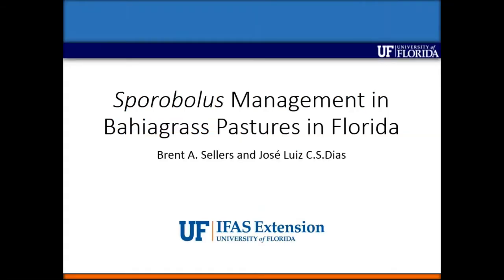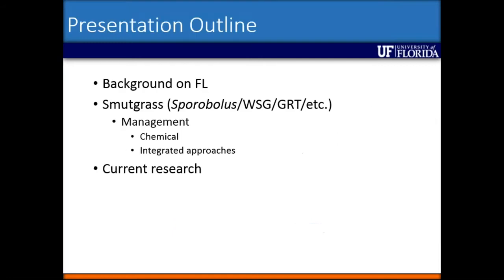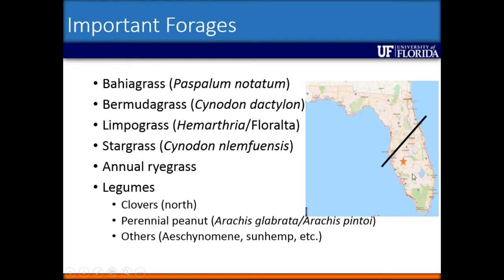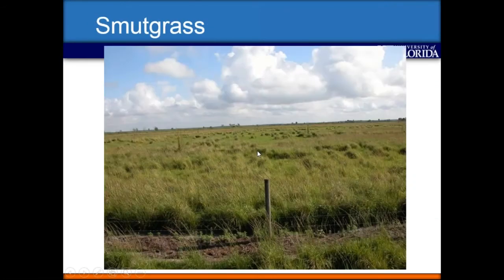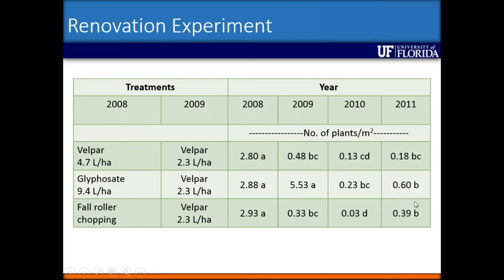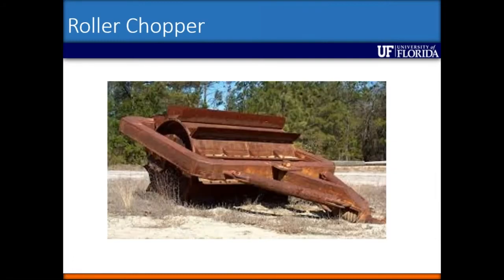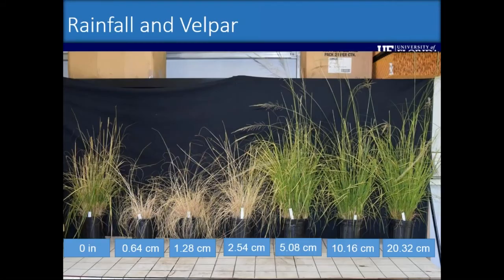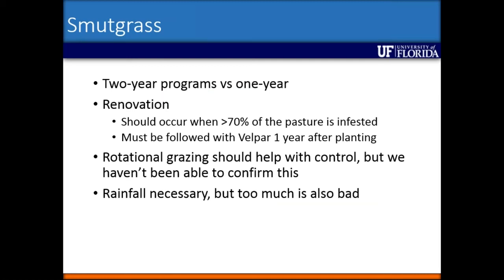Managing giant rat's tail grass and other weedy grasses in pasture_ learning the latest from Florida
Professor Brent Sellers (Pasture weed specialist) from the University of Florida is on a study tour to compare U.S. and Australian practices of weedy Sporobulus grass management on cattle production.

In this presentation, Brent discusses the herbicide and pasture management programs used in Florida to reduce the impact of smutgrass. This is relevant to producers in Queensland and other parts of Australia where there are significant problems with Sporobulus grasses in sown and native pastures in Australia.